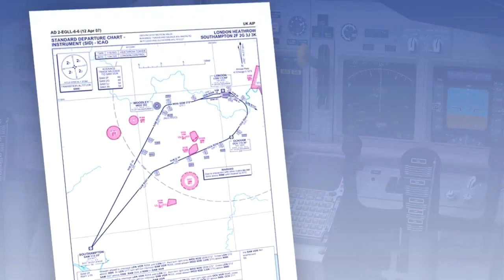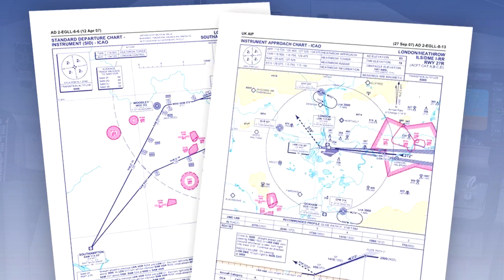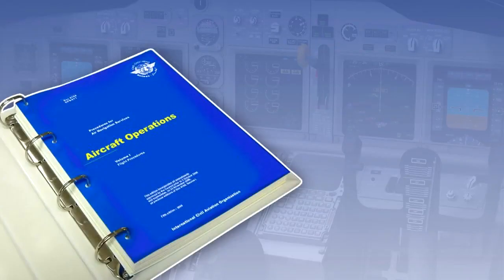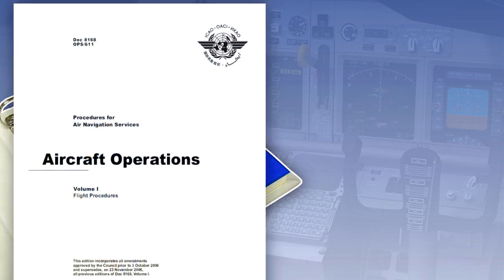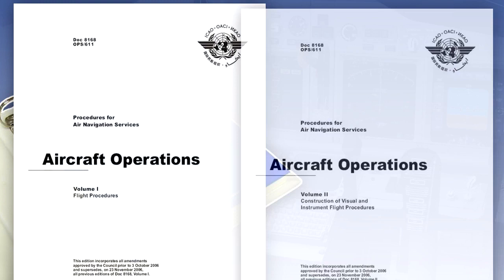28 декабря 2024 г.